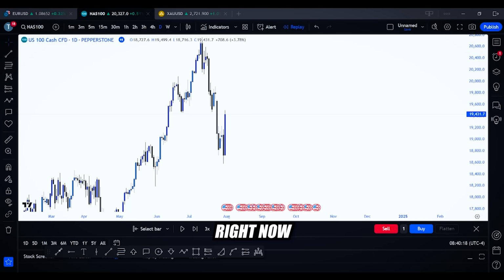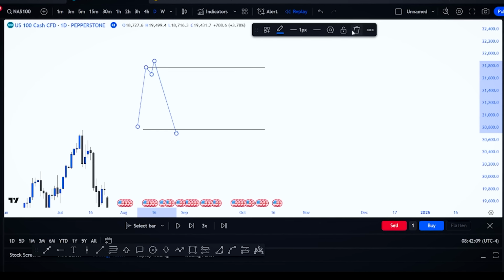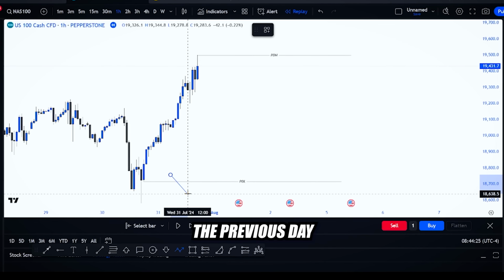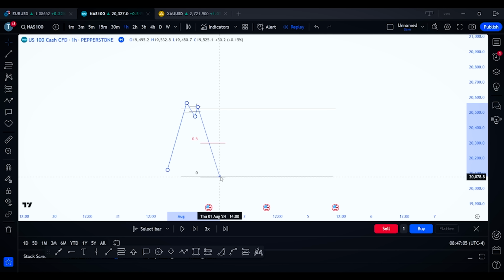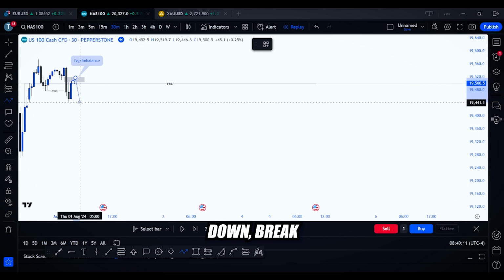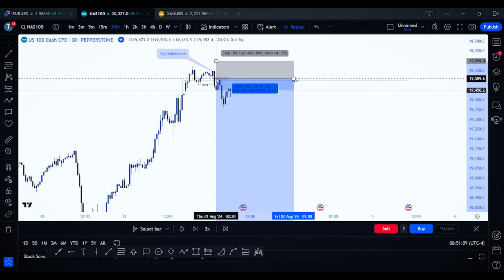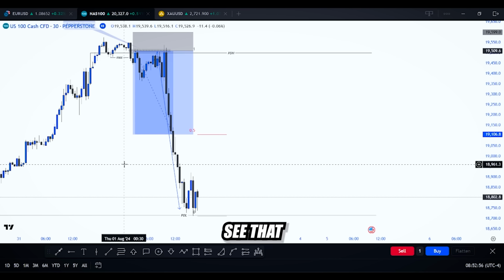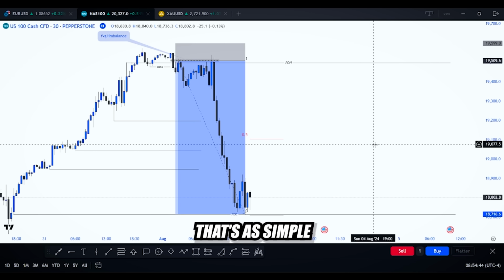HOW I TRADE THE CANDLE RANGE THEORY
In this video i will show  you how i personally trade the candle range theory from the one and only ICT
REMEMBER TO JOIN OUR FREE TELEGRAM